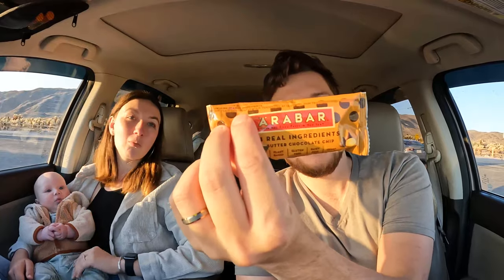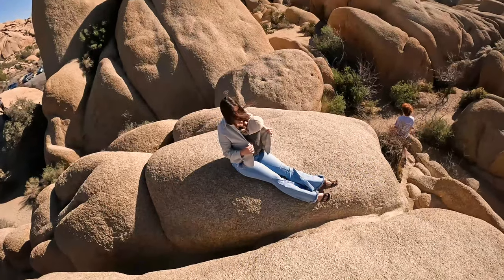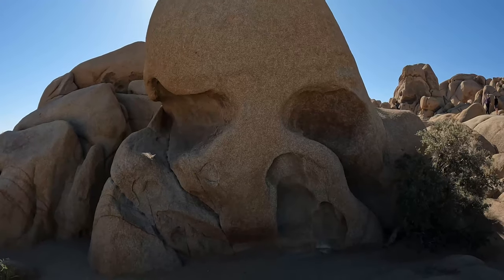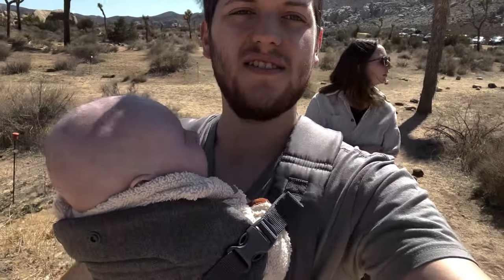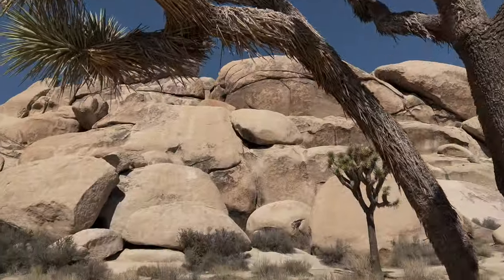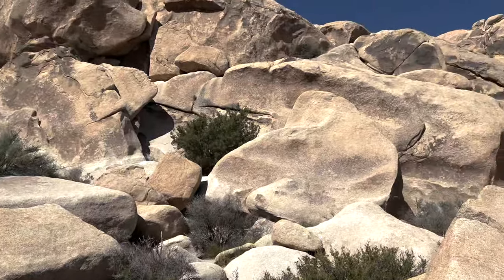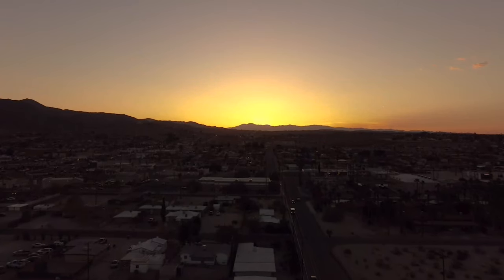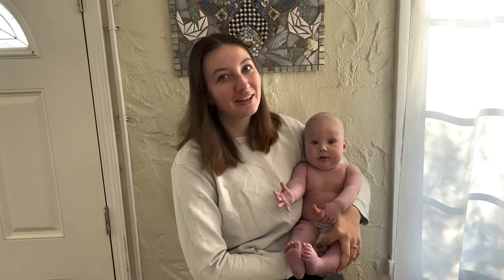BEST THINGS TO DO IN JOSHUA TREE!! Cholla Cactus Garden, Skull Rock, and MORE. Joshua Tree Vlog!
In this Joshua Tree Vlog we will show you the best things to do in Joshua Tree if you are only there for one day. Starting at the beautiful sunrise from the Cholla Cactus Garden and then heading to the unique Skull Rock. Joshua Tree National Park Hiking is so much fun and it is easy! This National Park is a must stop on your road trip. We hope you enjoy this road trip vlog through Joshua Tree National Park.

Chapters:
0:00 Intro
0:20 Cholla Cactus Garden
1:49 Skull Rock
2:30 Keys View
3:15 Hall of Horrors
5:04 Making a Fire